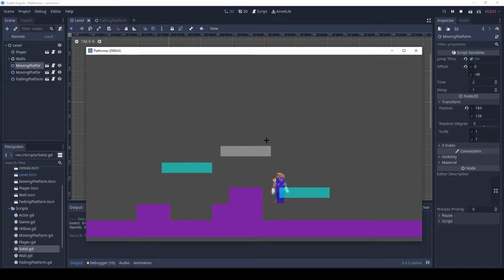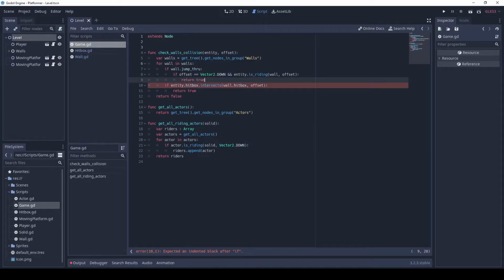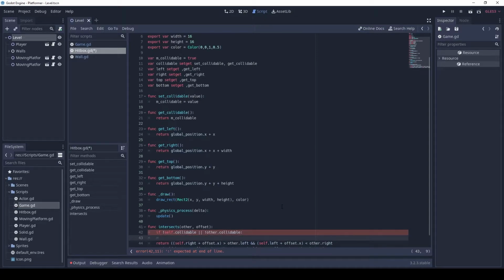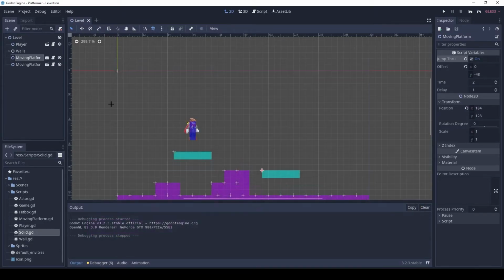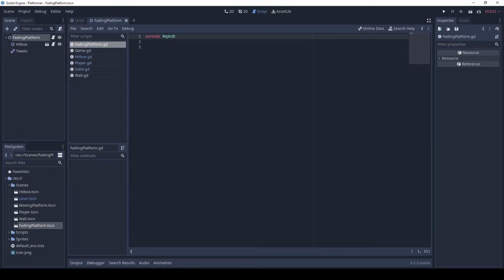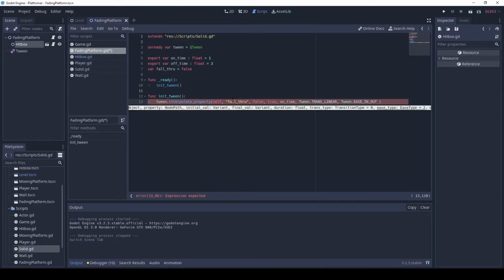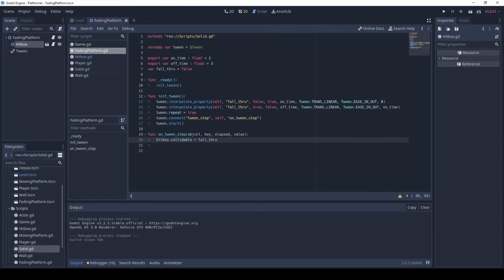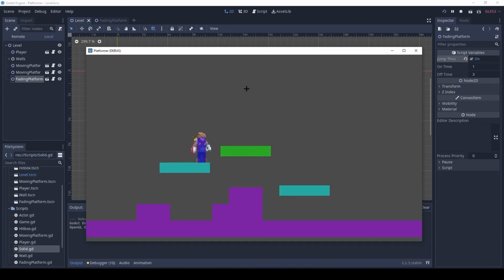Godot Celeste Like 2D Physics (Part 5 - Jump & Fall Through Platforms)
Welcome to part 5 of this series. This time we're going to add a new ability for the platforms which is the ability to jump through them. In the second part of the video I'm going to show how to add alternating fading platform.

Series brief:
I made this series on how to create a customized 2D platformer physics while using Godot + GDScript . I think its a good way to learn simple 2D physics, and to be honest the built-in physics system can be an overkill for many games. If your game is simple enough I think it's better to make your own physics. I took inspiration from Matt Thorson, on of the creators of Celeste. In Celeste the developers used two key concepts:

1. Move/Position only by integers
2. Use axis aligned bounding box for every collider in the game.

I hope you'll find it useful to you.